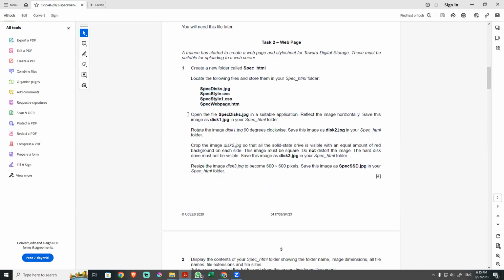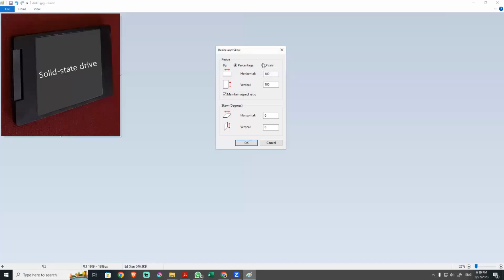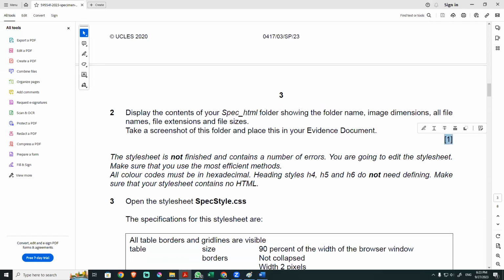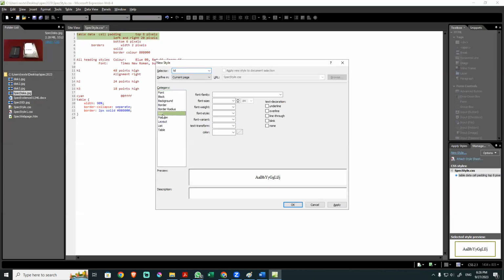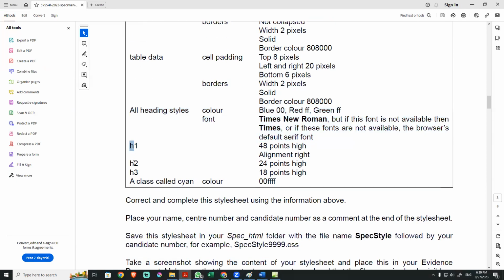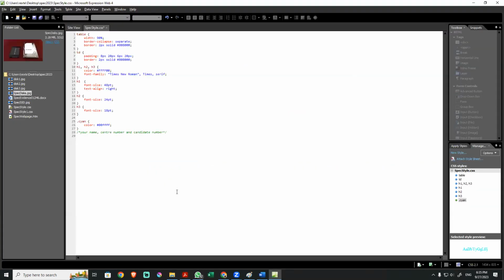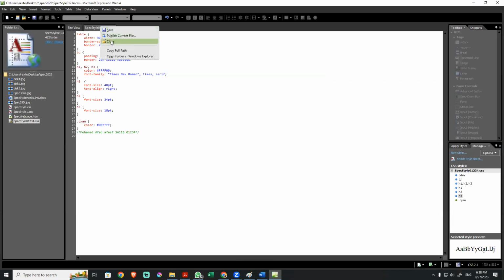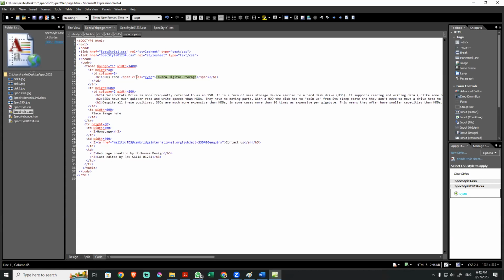Cambridge IGCSE ICT 0417/31 Specimen 2023 - Website Authoring Practical - Part 1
Master the Website Authoring section of the Specimen 2023 Cambridge IGCSE ICT Paper 3 (0417/31) with this comprehensive practical walkthrough! Originally recorded with my online students, this video provides a step-by-step solution to help you ace the web development tasks from this specific exam paper.

Whether you're revising for your IGCSE ICT practical exams, practicing HTML and CSS skills, or need to understand exam-style questions for website authoring, this video breaks down key concepts and efficient techniques.

Perfect for IGCSE ICT students aiming for top marks in Paper 3 practical exams!